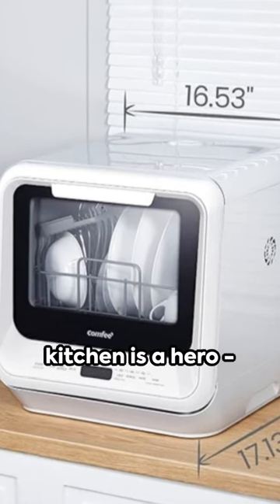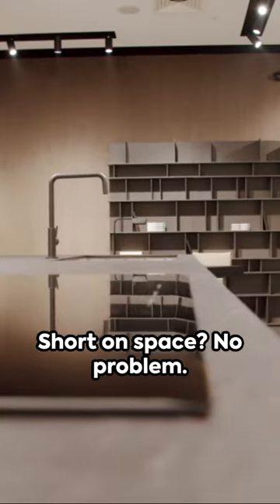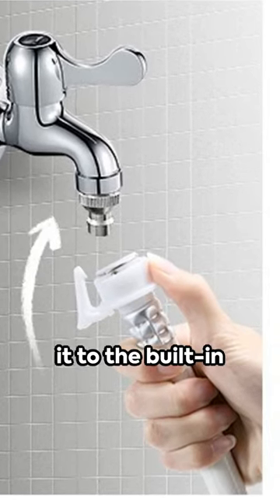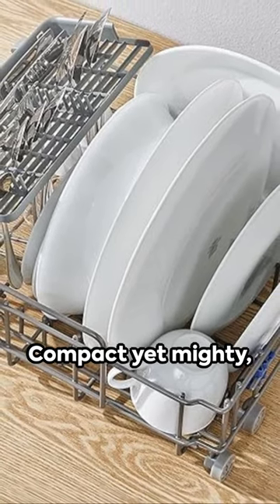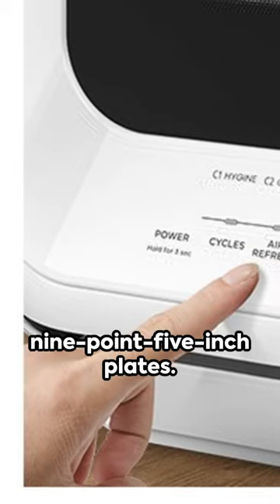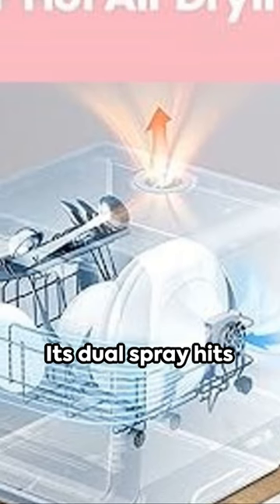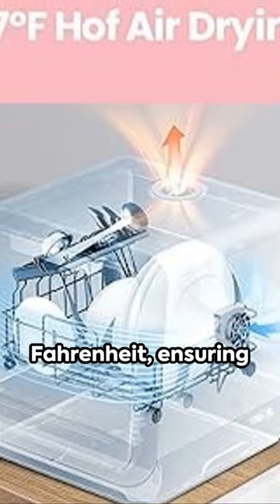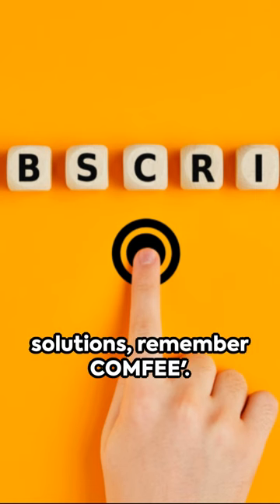Unleashing Compact Convenience - COMFEE' Portable Dishwasher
The COMFEE' Portable Dishwasher redefines efficiency in dishwashing with its compact design, 5L built-in water tank, and hookup-free operation, making it an ideal solution for kitchens, including RVs. Its impressive performance features, such as 6 programs, 360° dual spray, and a high-temperature air-dry function at 167℉, effortlessly handle a range of dishes from greasy pans to delicate glassware. This countertop dishwasher not only streamlines the dishwashing process but also promotes water efficiency, aligning with eco-friendly practices. With an intuitive control panel, it ensures a user-friendly experience, offering a hassle-free solution for those seeking compact, convenient, and efficient dishwashing. Say goodbye to dishwashing hassles—the COMFEE' Portable Dishwasher has you covered.

- COMFEE' Portable Dishwasher